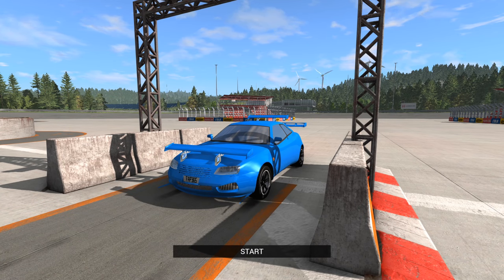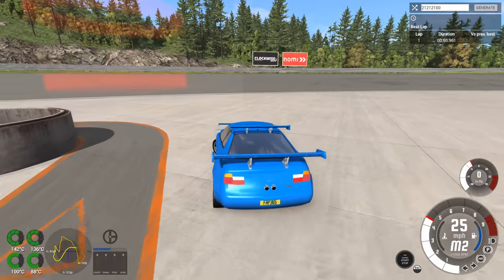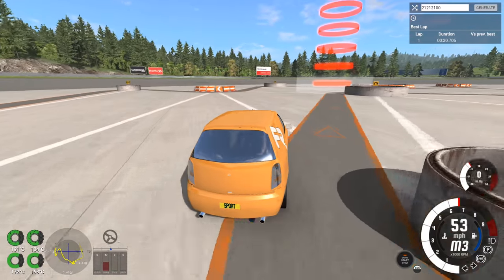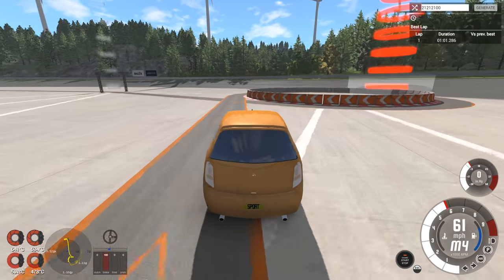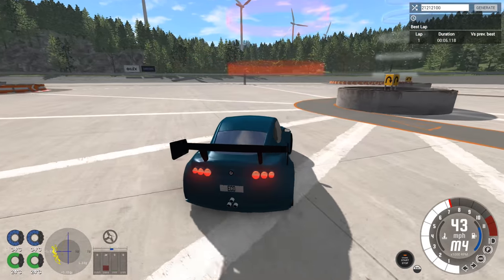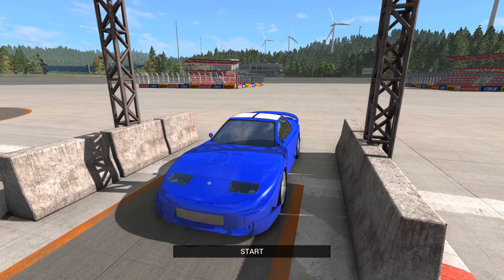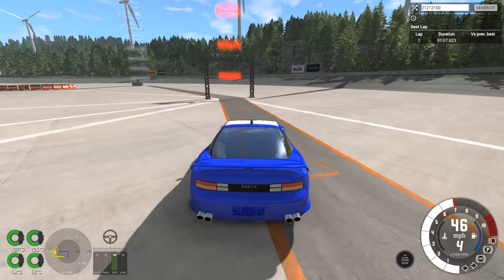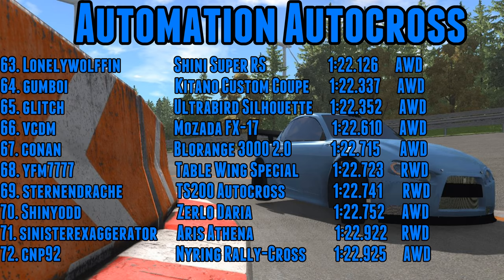Automation/BeamNG Drive - Melting Brakes - Autocross #23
While our BeamNG Drive autocross course may be relatively short, some cars still manage to melt their brakes.